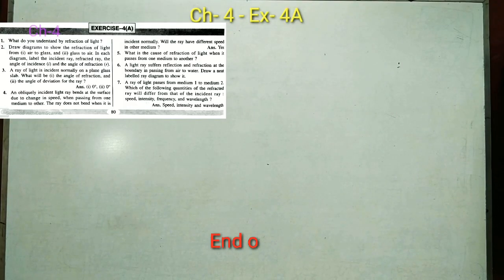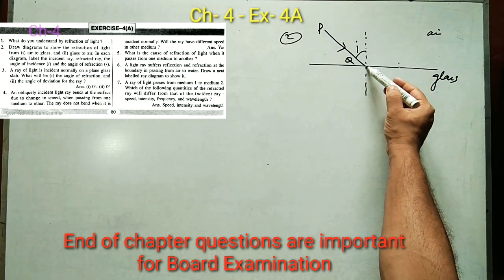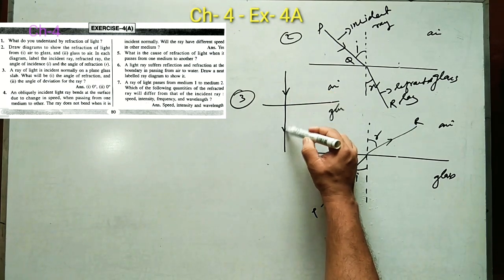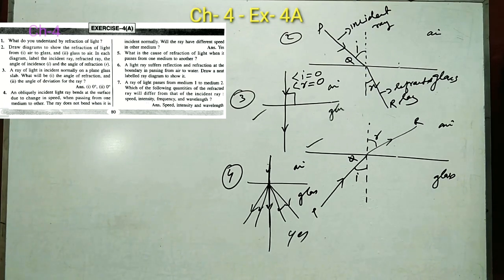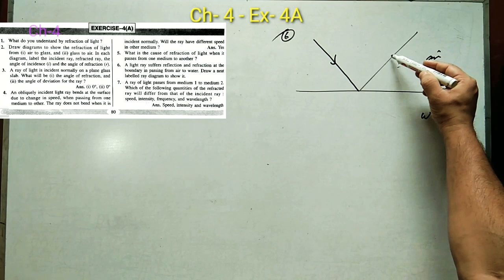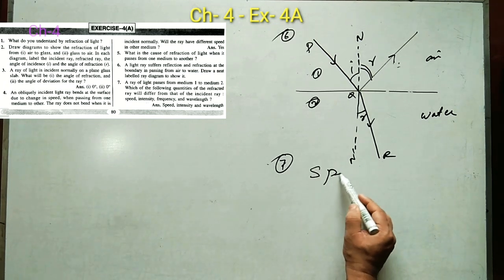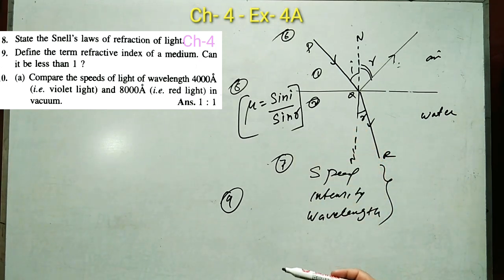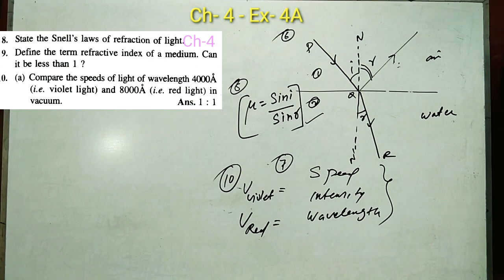Solution to concise physics grade 10 Ex. 4 A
Each question has been explained in detail with conceptual clarity.